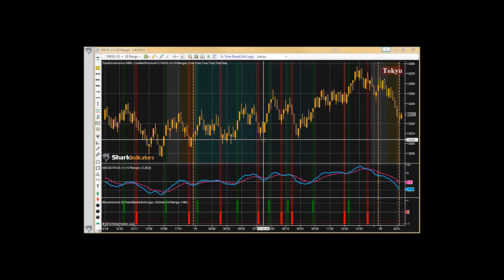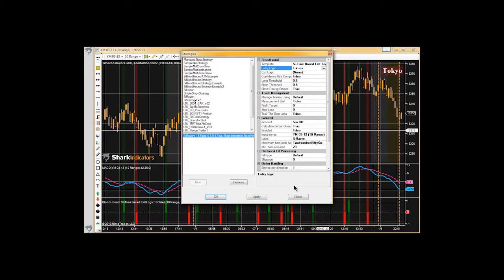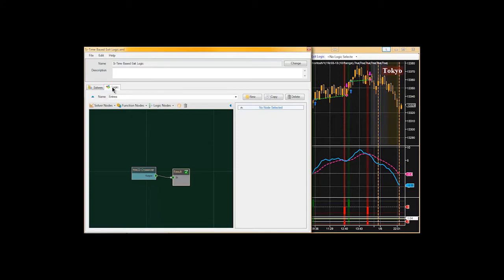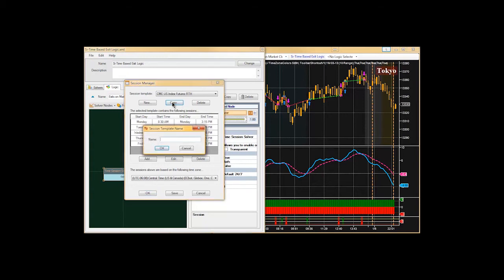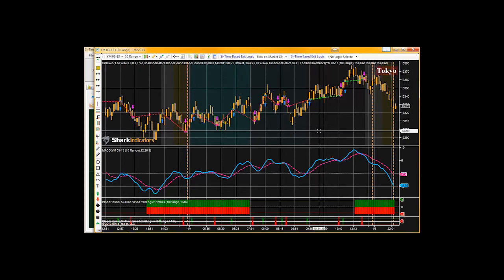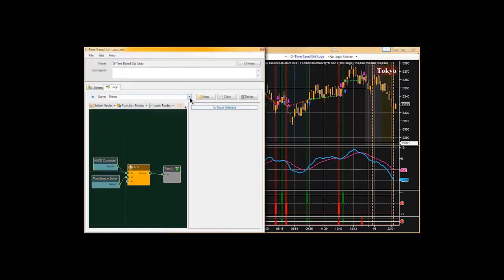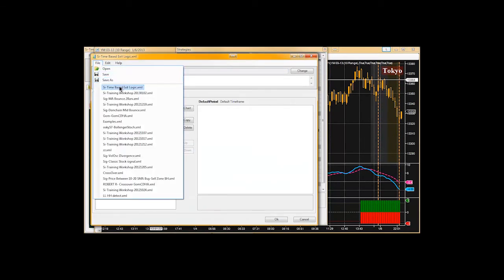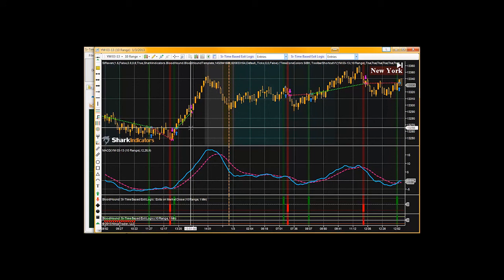BloodHound Tips & Tricks Time Session Solver End of Day Exit Logic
In the Tips & Tricks video you will learn how to us the Time Session solver to create an Exit Logic template for use in Raven that will flatten any open positions at the end of the day or whatever time you choose.  This can easily be added to an existing Exit Logic that you may already have by simple joining them together with an OR node.